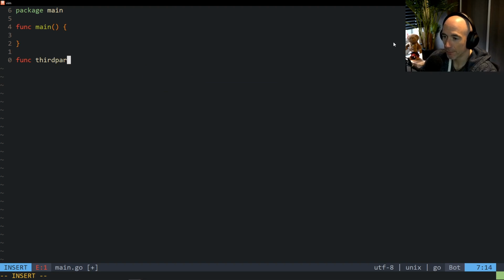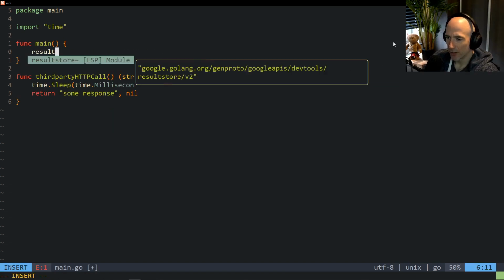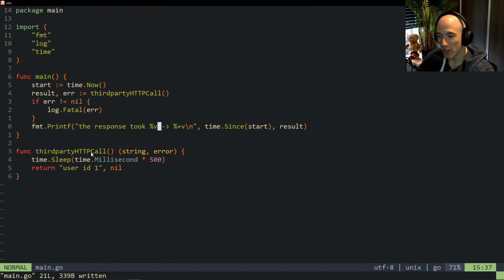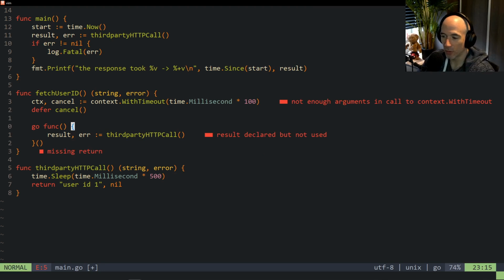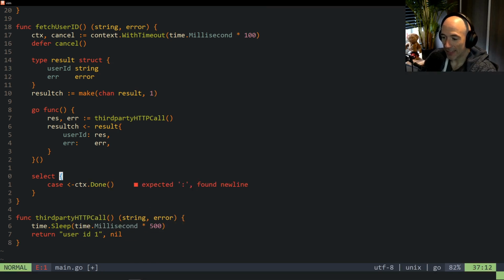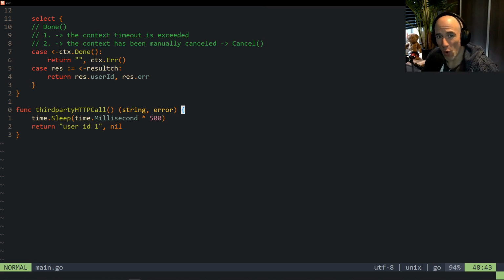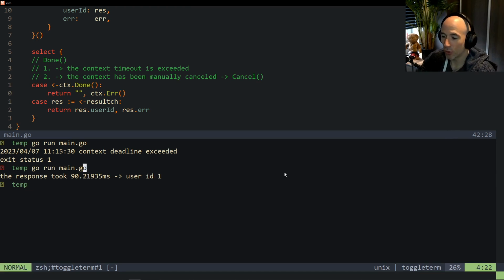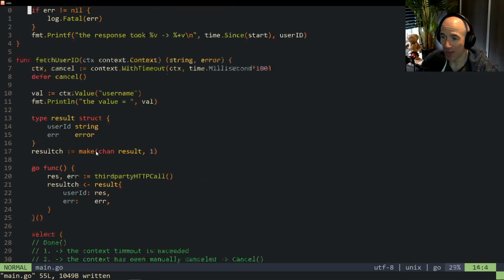18 Package context fulltimegodev 1920x1080 712K